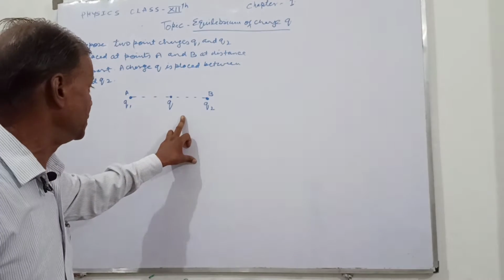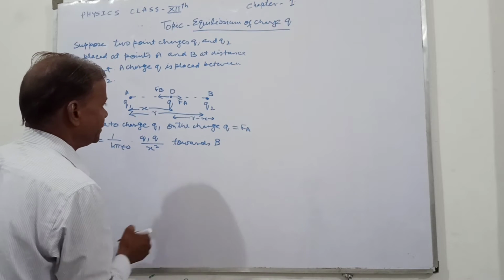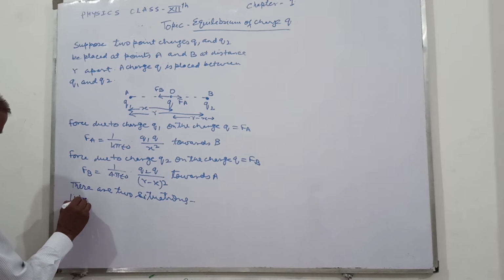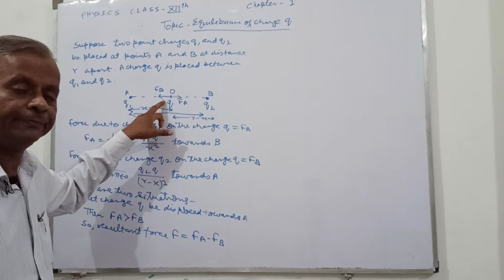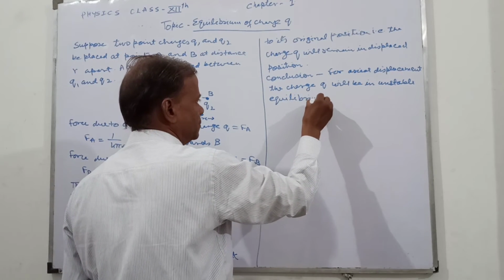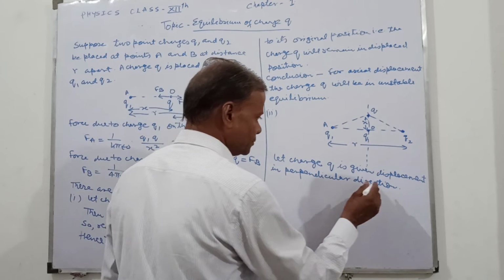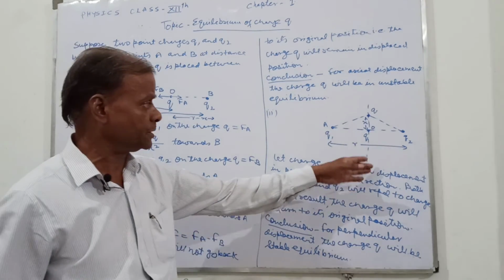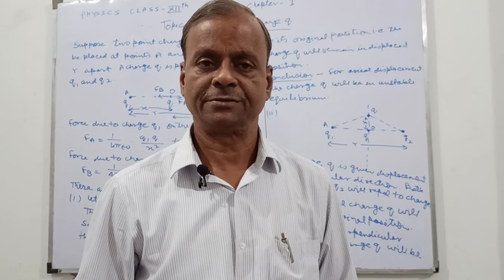PHYSICS CLASS 12TH CHAPTER-1 TOPIC- EQUILIBRIUM OF A CHARGE q